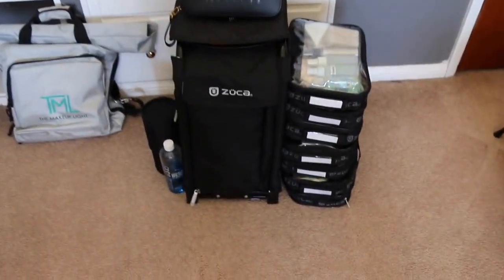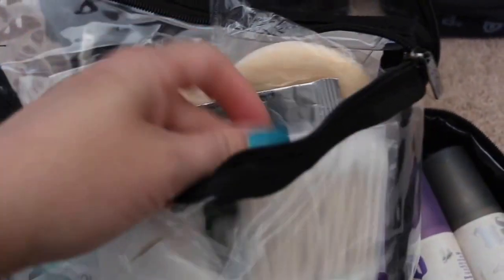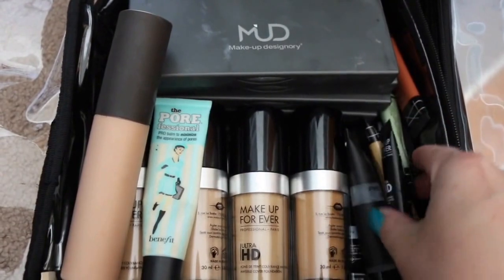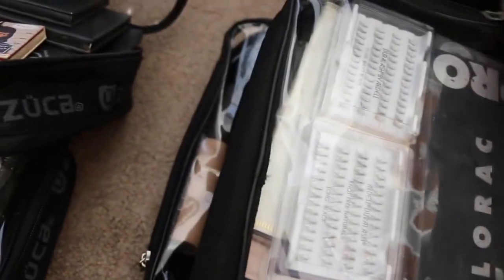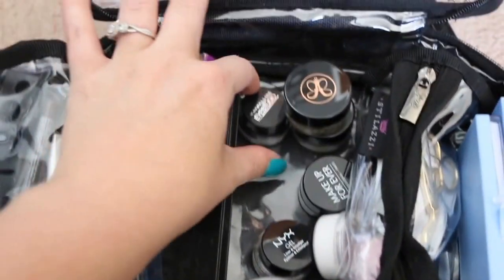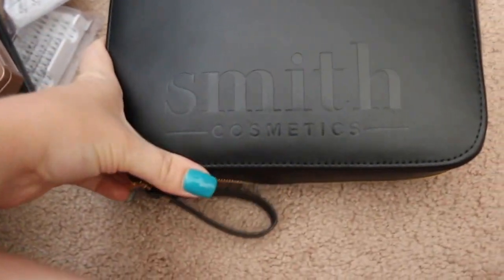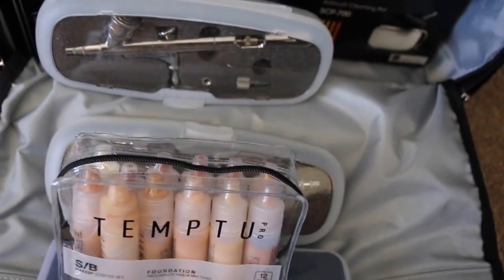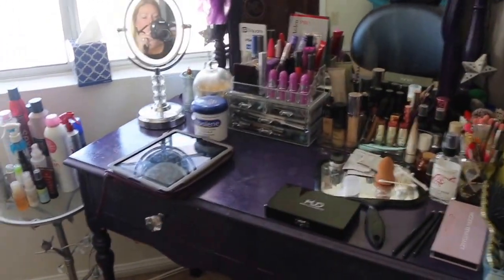My Pro Freelance Makeup Kit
Beauty By Danielle SanDiego and So Cal Makeup and Hair.